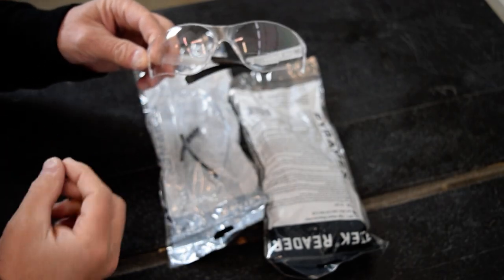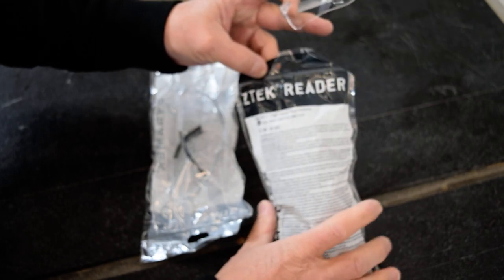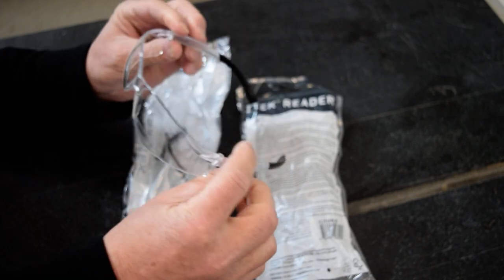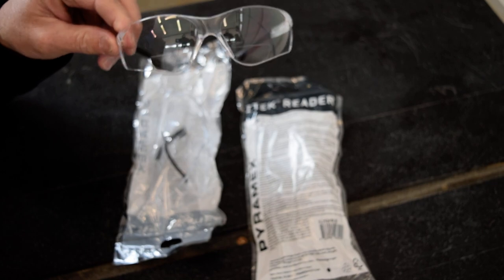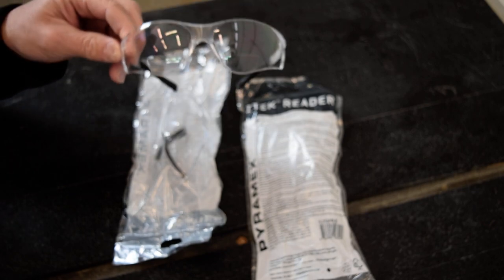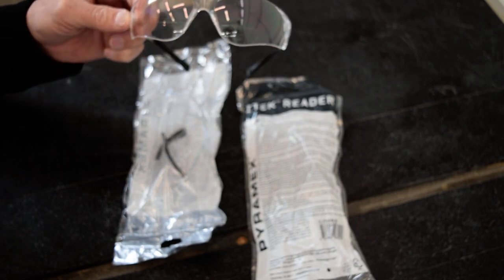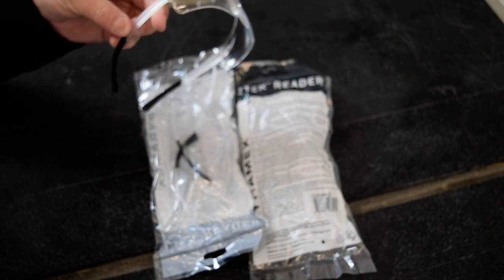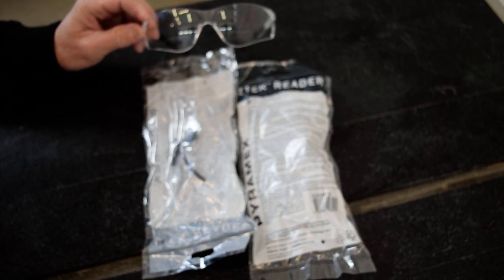Safety Glasses 1.5 Reading Glasses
This is a video about the new bi-focal safety glasses I just bought.
Safety Glasses

Welcome to this product review video for the Pyramex 1.5 Bi-Focal Safety Glasses - the perfect solution for those who need both safety and reading glasses while on the job. In this video, we'll be taking an in-depth look at the features and benefits of these glasses to help you make an informed decision on whether they're the right choice for your workplace needs.

The Pyramex 1.5 Bi-Focal Safety Glasses are designed with both safety and comfort in mind. The bi-focal lens provides a magnification of 1.5, making it easy to read small print or fine details while working. The glasses are also ANSI Z87.1 certified for impact resistance, ensuring that your eyes are protected from any flying debris or other hazards on the job.

One of the standout features of these glasses is their comfortable and secure fit. The temples are adjustable, allowing you to find the perfect fit for your head size, and the soft nose piece provides extra comfort during extended wear. The lenses are also scratch-resistant, ensuring that they'll last through tough work conditions.

These glasses are perfect for a wide range of job sites, including construction, manufacturing, and automotive work. They offer both safety and reading capabilities, eliminating the need to switch back and forth between different pairs of glasses throughout the day.

Overall, the Pyramex 1.5 Bi-Focal Safety Glasses are an excellent investment for anyone who needs both safety and reading glasses while on the job. They're comfortable, durable, and provide excellent protection for your eyes. So why not invest in a pair today and start working more efficiently and safely?

Pyramex Safety Glasses are a popular choice for people who need protective eyewear in various settings. These glasses are designed to provide superior eye protection while also being comfortable to wear for extended periods of time. Pyramex offers a range of safety glasses that are suitable for different environments, including work sites, construction zones, and manufacturing facilities.

One of the standout features of Pyramex Safety Glasses is their durability. These glasses are made from high-quality materials that are designed to withstand impacts and resist scratches. They also have a wrap-around design that provides full coverage for the eyes, ensuring that no debris or particles can enter the eye area.

Pyramex Safety Glasses are also available in different styles and lens colors, allowing you to choose a pair that suits your specific needs. Some models feature polarized lenses, which are ideal for reducing glare and improving visibility in bright sunlight. Others have anti-fog coatings, which prevent the lenses from fogging up in humid or high-temperature environments.

Overall, Pyramex Safety Glasses are a reliable and effective solution for eye protection. They are suitable for a wide range of applications and are available at an affordable price point. If you need safety glasses for work or other activities, consider giving Pyramex a try.